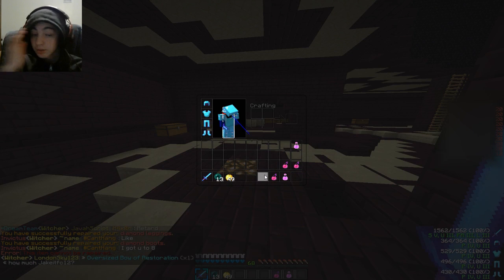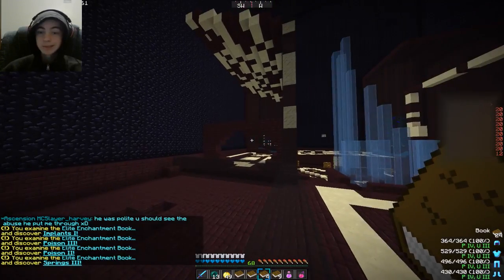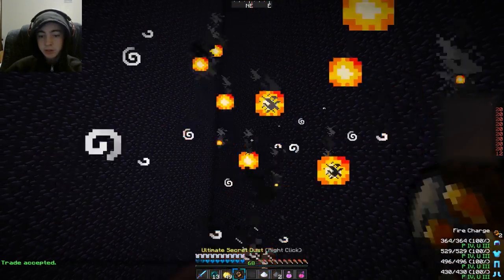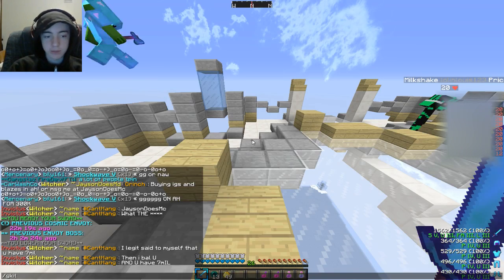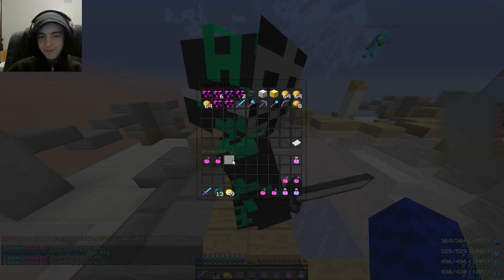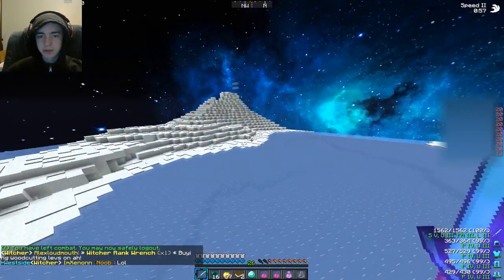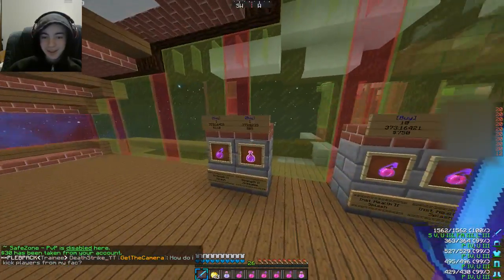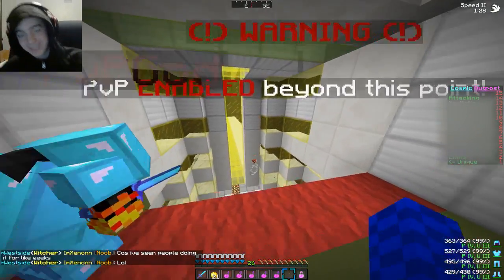MAXED OUT ENCHANT + 9999 Episode 4 - Minecraft Factions (Monster Planet)